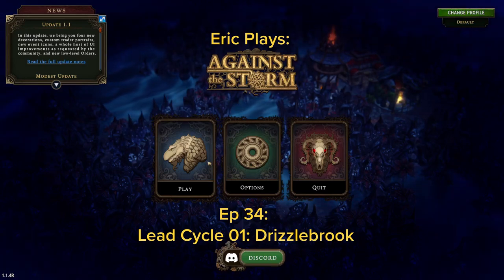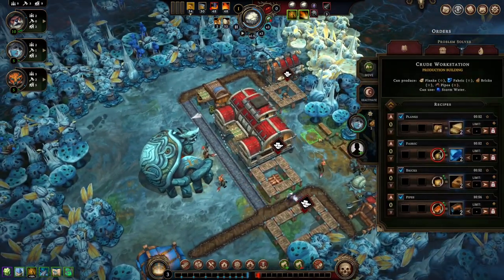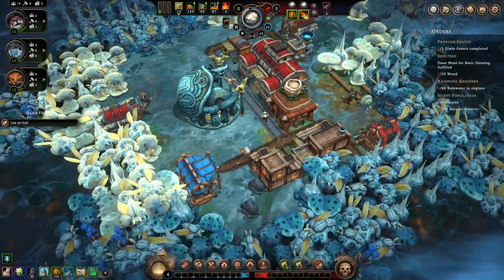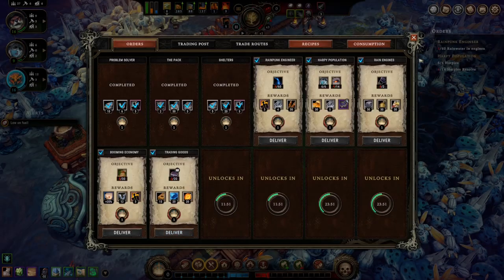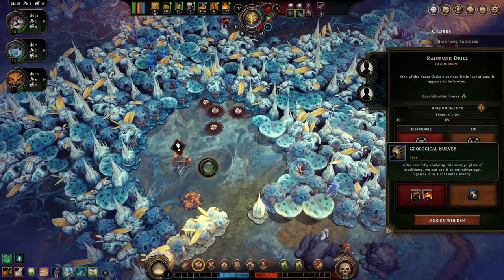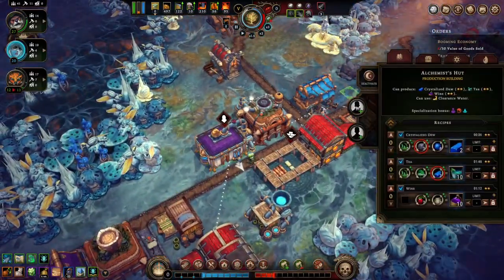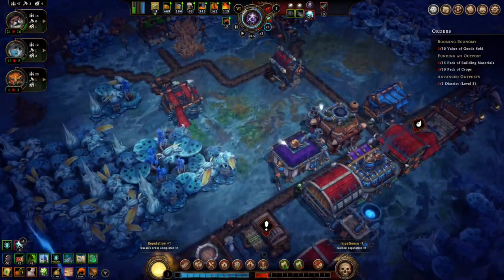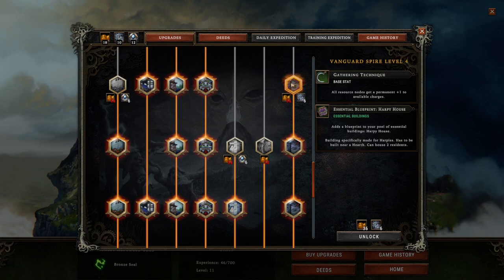extralife Eric Plays Against the Storm Ep 34 - Lead Cycle 01 - Drizzlebrook